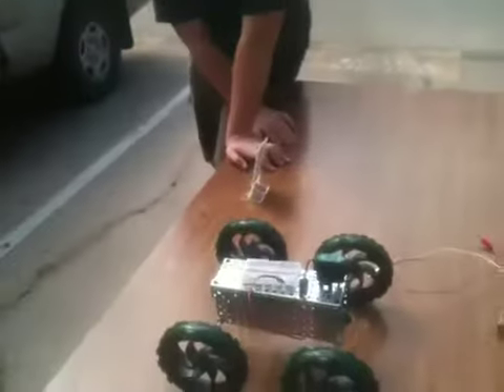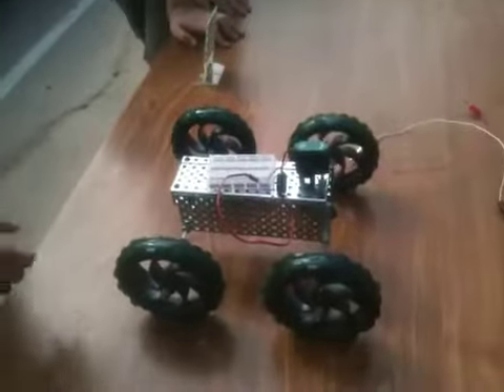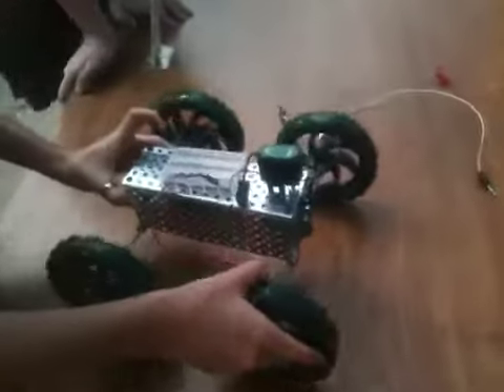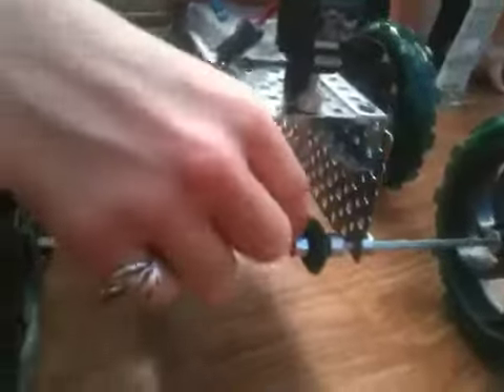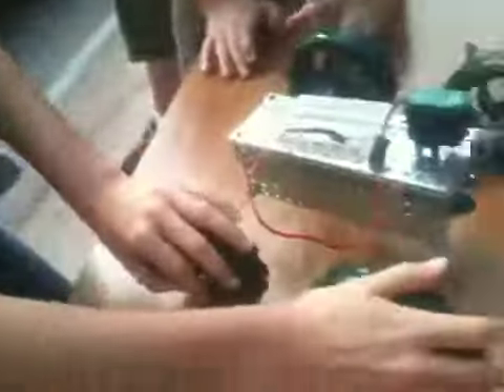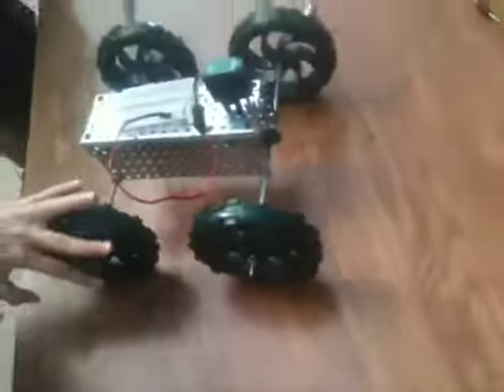The 1st fail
Poe